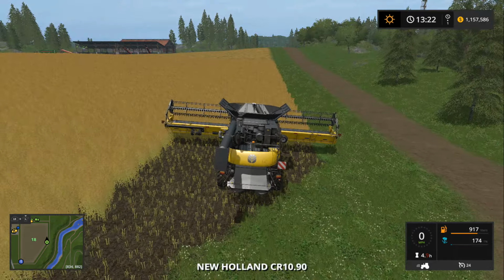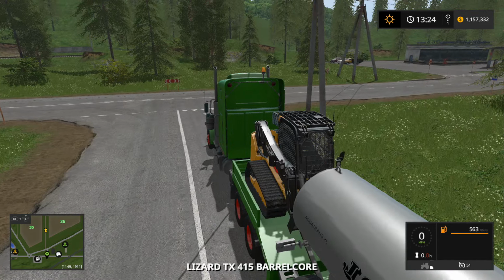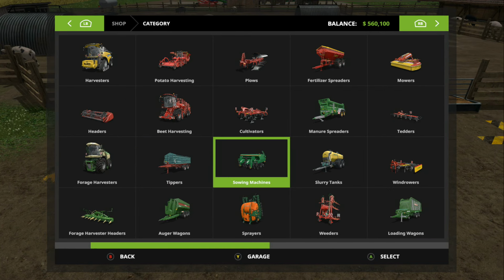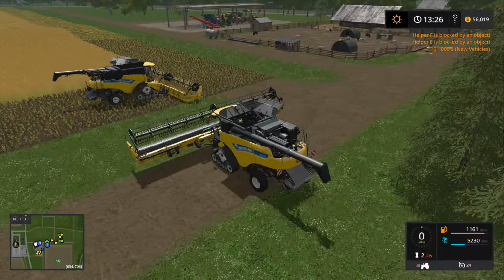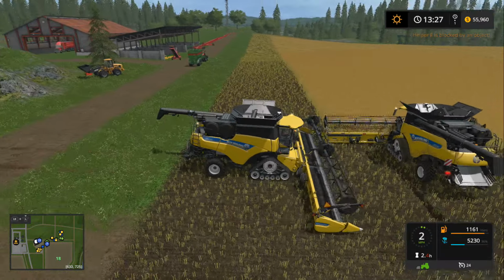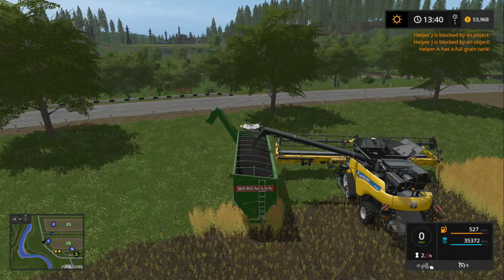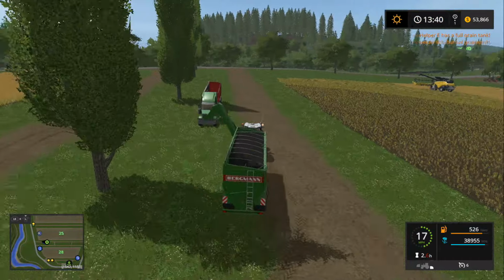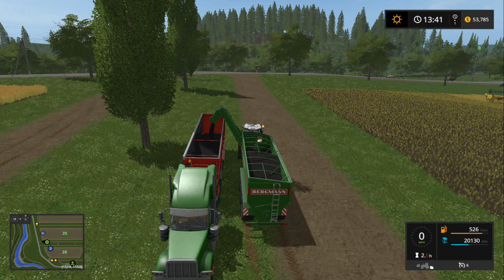Let's Play Farming Simulator 17 XBOX One Sosnovka Episode 28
Jon from PumaPlow continue to work on the Sosnovka map of Farming Simulator 17 on the XBOX One.